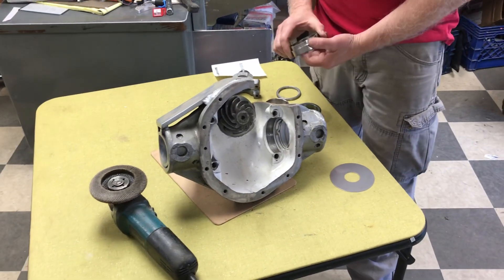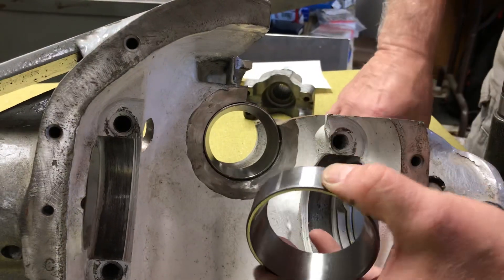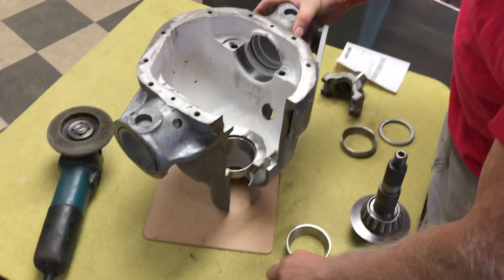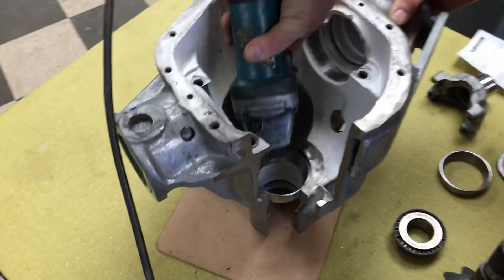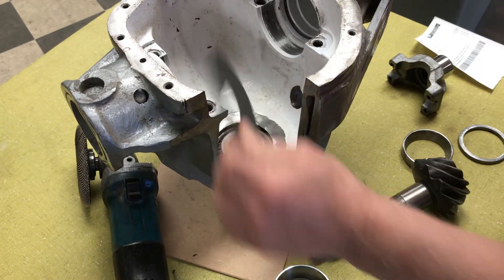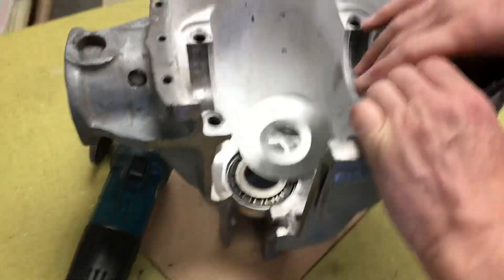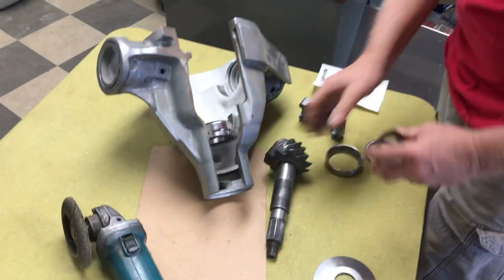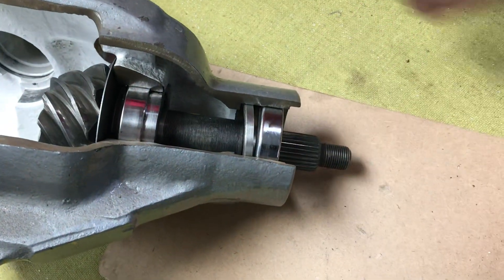Jana 76 high pinion Slinger Install, & Jana 54 HP.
Shows how and where to grind the housing for beveled slinger install on hi pinion applications, ( slinger not used on low pinion. )